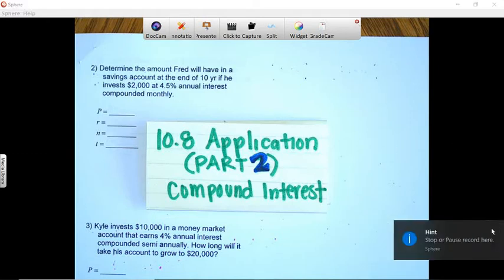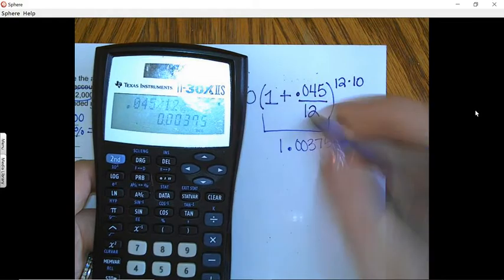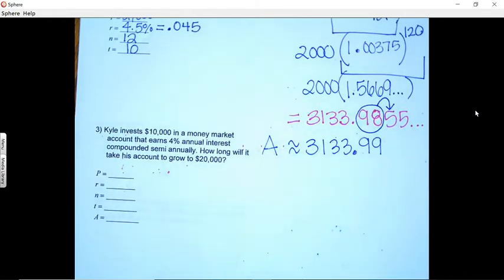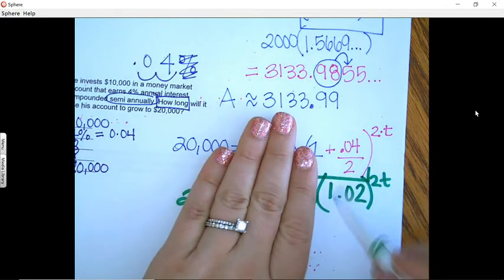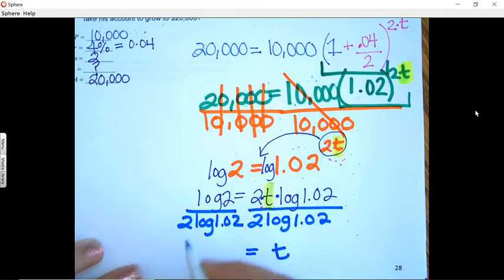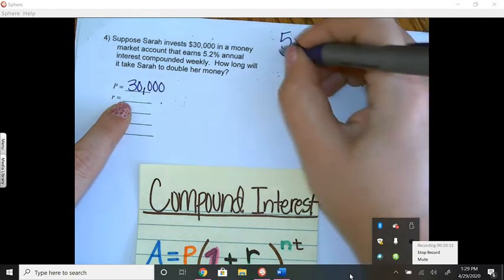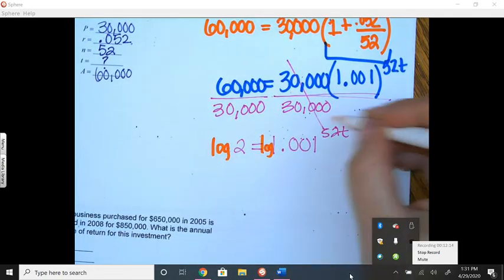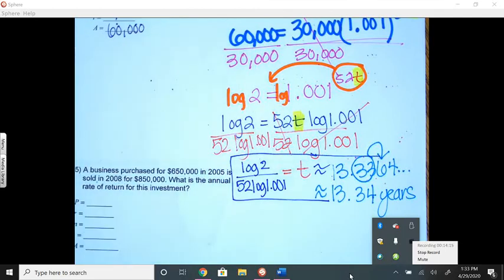10.8 #2 - 4 Video Notes Compound Interest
In this video I will show 2 examples of how to solve for time in the compound interest formula using logarithms.